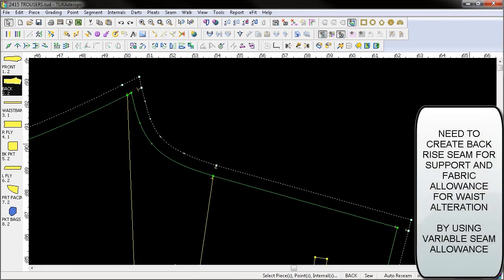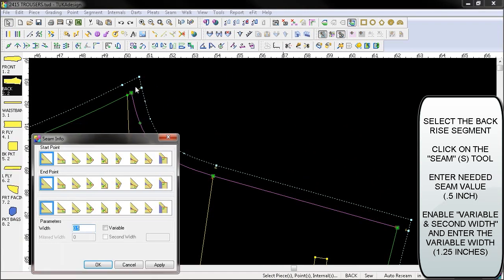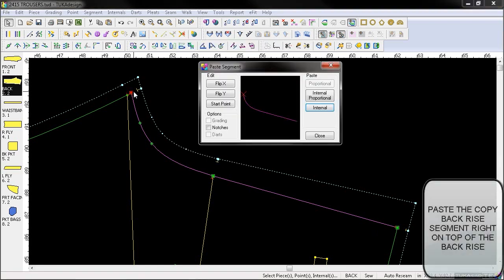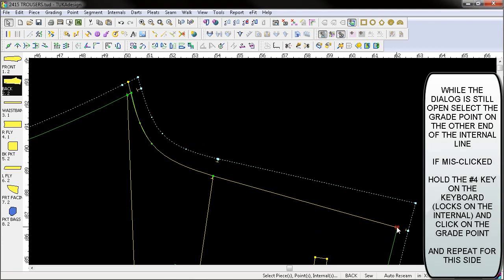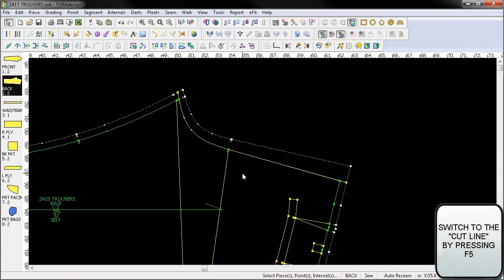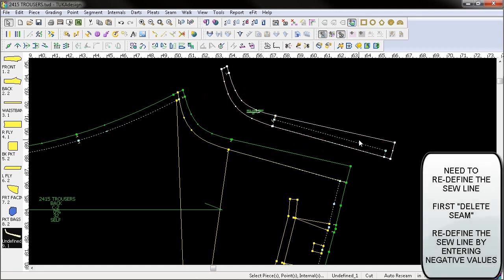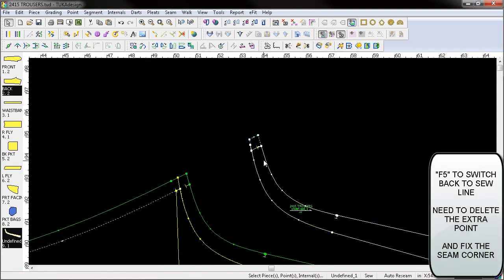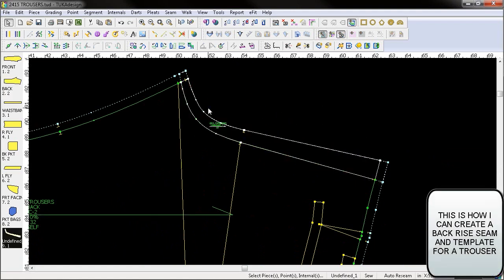Back Rise Seam & Template for Trousers | CAD Pattern Making Tutorial | TUKAcad Shortcuts -TUKAdesign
The back rise seam on a pair of pants or trousers is often tapered in order to reinforce a high stress area of the garment. This video shows how to make a back rise seam pattern piece in TUKAcad pattern design software.

NOTE:
This lesson was recorded in a legacy version of the TUKAcad software suite for pattern making, grading, and marker making. Some aspects of the interface may be a little different, however we believe the knowledge shared here is valuable for every pattern maker.